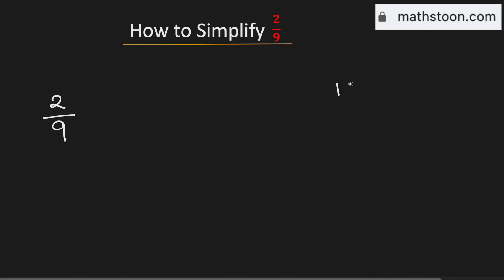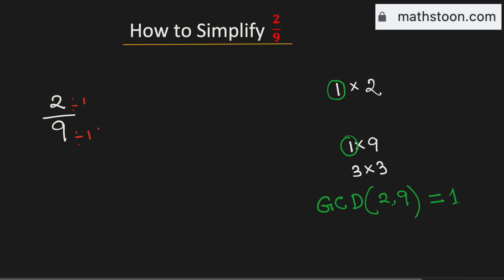Simplifying the fraction 2/9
Topic: How to simplify 2/9. Reduce 2 divided by 9.

In this video, we write down the fraction 2/9 in its simplified form.
Queries Solved:

Q1: How to reduce the fraction 2/9 in lowest terms.

Q2: Find the simplest form of 2/9.

Answer: 2/9 is already in simplified reduced form.

We post videos daily on youtube